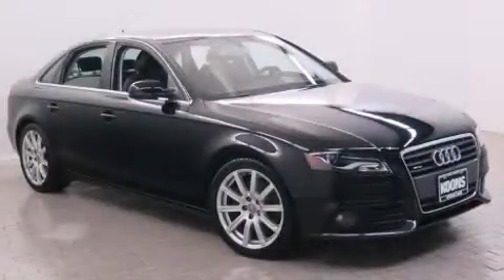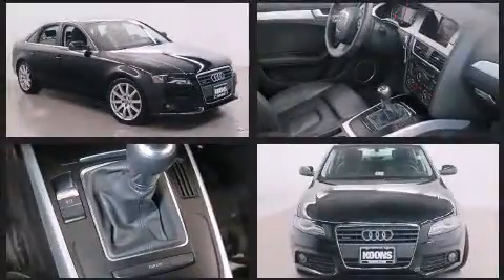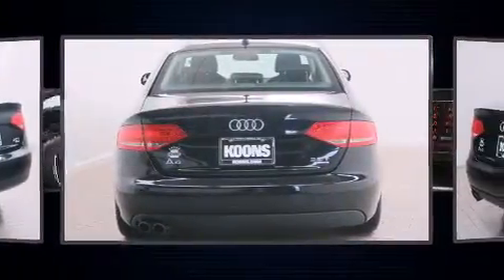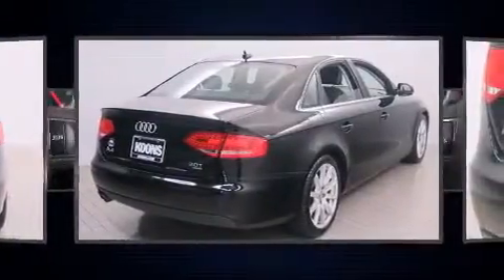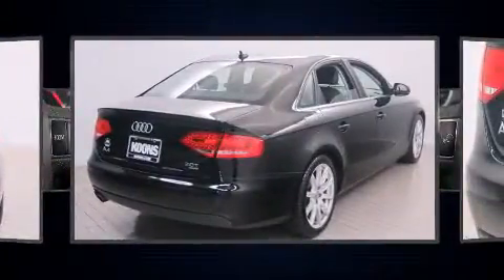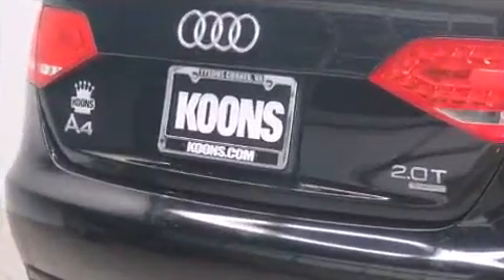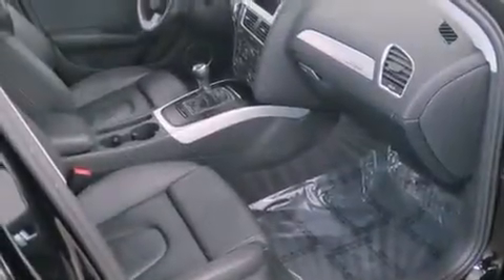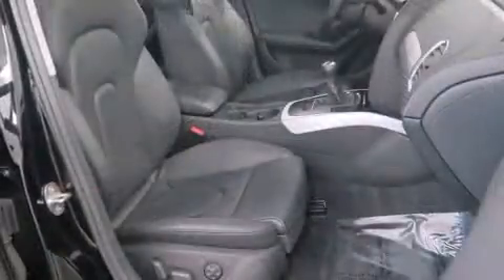2010 Audi A4 2.0T PREM in Vienna, VA 22182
You're going to love the 2010 Audi A4. This 4 door, 5 passenger sedan has just over 80,000 miles. Under the hood you'll find a 4 cylinder engine with more than 200 horsepower, providing a smooth and predictable driving experience. A turbocharger further enhances performance, while also preserving fuel economy. Audi prioritized practicality, efficiency, and style by including: front and rear reading lights, 1-touch window functionality, power front seats, front bucket seats, front fog lights, power door mirrors and heated door mirrors, and the power moon roof opens up the cabin to the natural environment. Audi ensures the safety and security of its passengers with equipment such as: dual front impact airbags with occupant sensing airbag, head curtain airbags, traction control, brake assist, anti-whiplash front head restraints, a security system, and 4 wheel disc brakes with ABS. Electronic stability control stands out as a technologically savvy innovation, keeping you better connected to the road. We know that you have high expectations, and we enjoy the challenge of meeting and exceeding them! Please don't hesitate to give us a call.